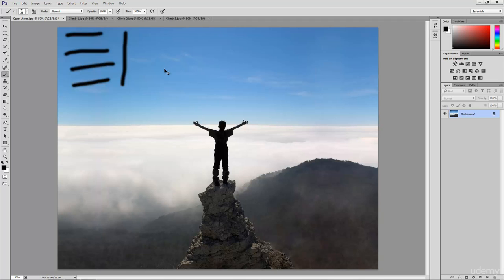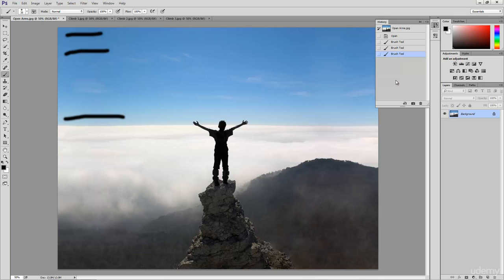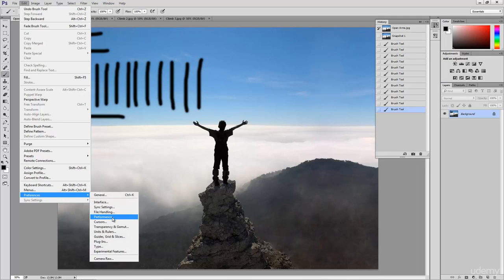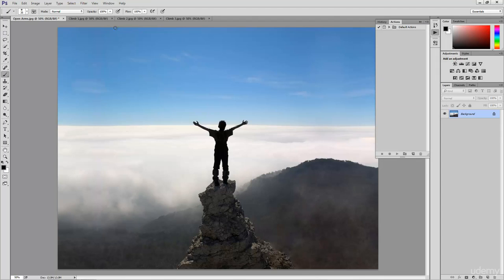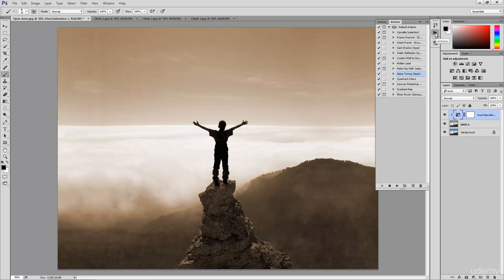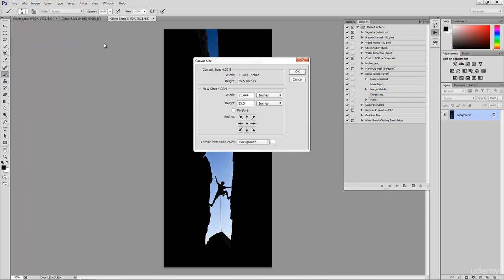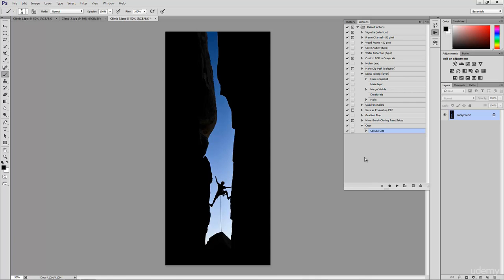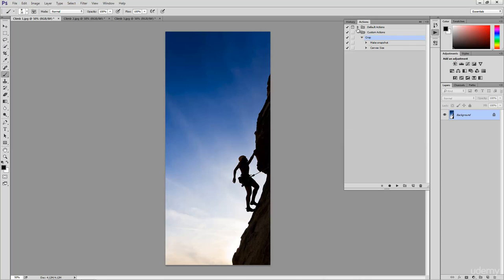Beginner To Professional The Complete Photoshop Guide Udemy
30+ Free Responsive WordPress Business Themes 2018,

marketing,
marketing plan,
marketing strategies,
market research,

SEO optimization,
search engine marketing,
SEO company,
SEO services,
website ranking,
building link,

digital marketing,
marketing digital,
digital marketing course,
online marketing,
internet marketing,
marketing strategy,
e-marketing,